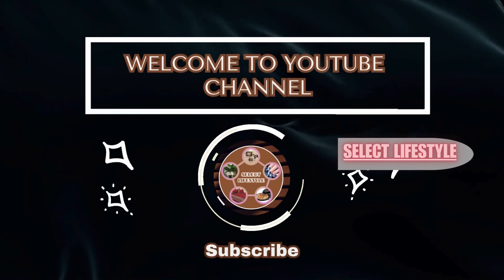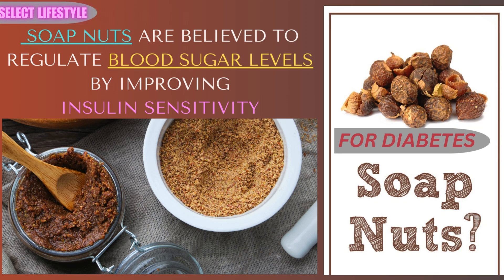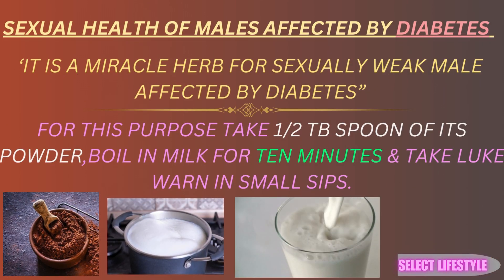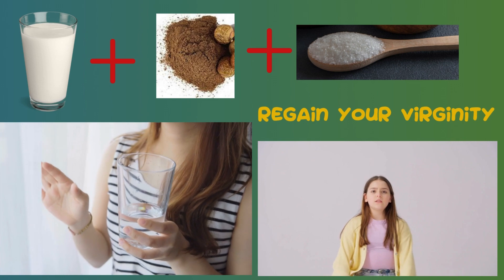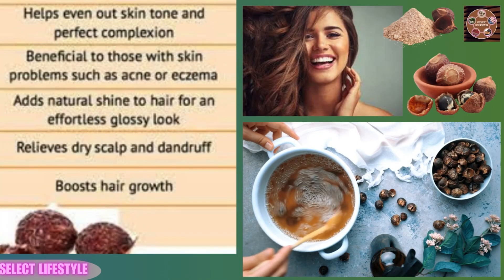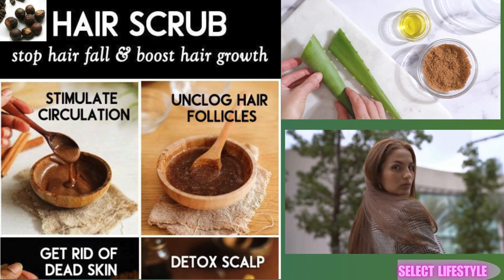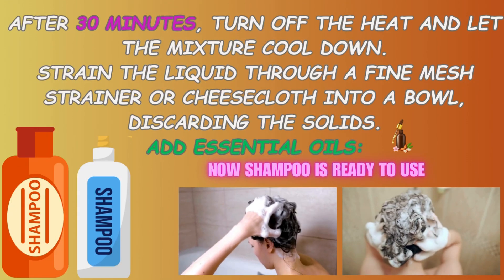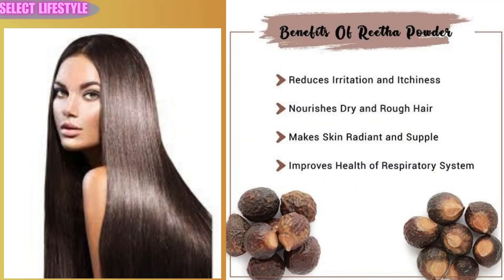Amazing Health Benefits of Indian Soap Nut You Need to Know! | SELECT LIFESTYLE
Discover the incredible health benefits and natural remedies of Indian Soap Nut in this video! Known for its versatile uses, Indian Soap Nut can enhance your skin and hair health, provide relief from allergies, and even serve as a natural cleaning agent. Join us as we explore how to incorporate this amazing natural product into your daily routine for a healthier lifestyle.

Created by SELECT LIFESTYLE Youtube Channel